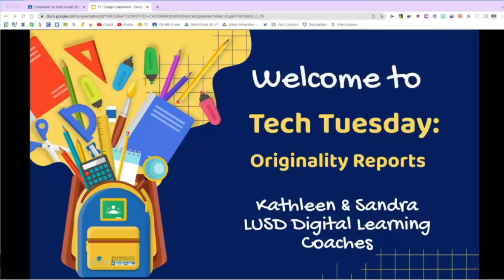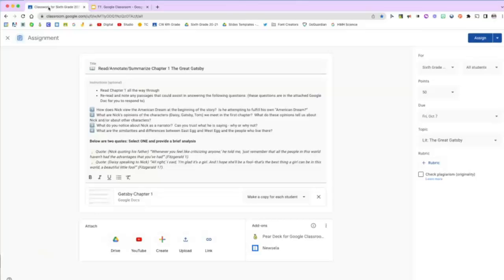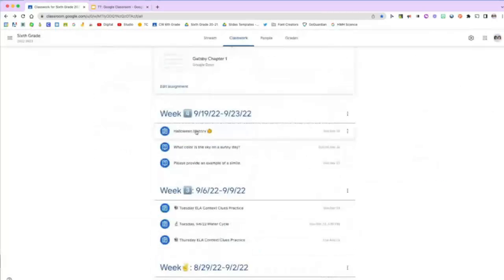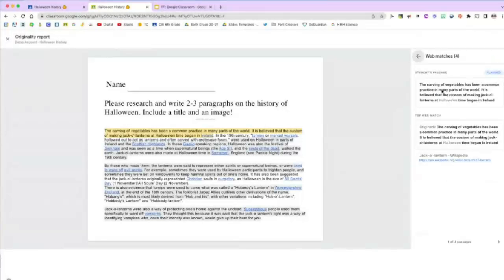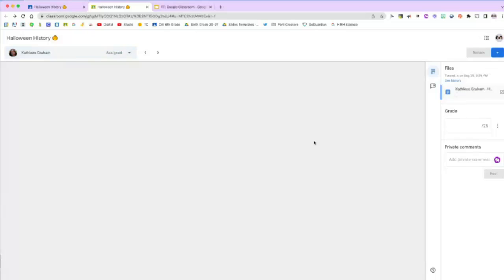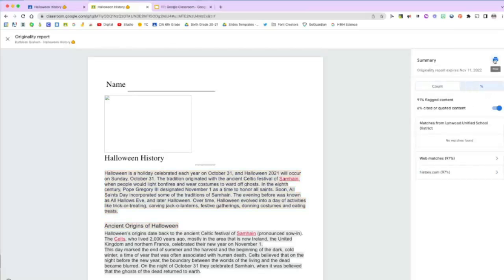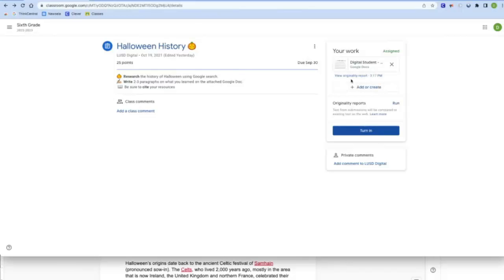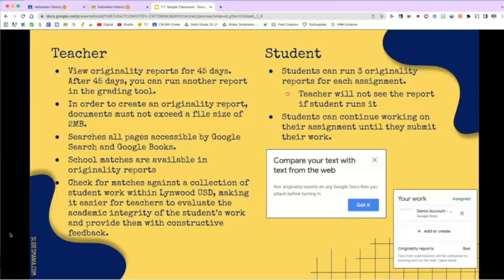Tech Tuesday: Google Classroom Originality Reports